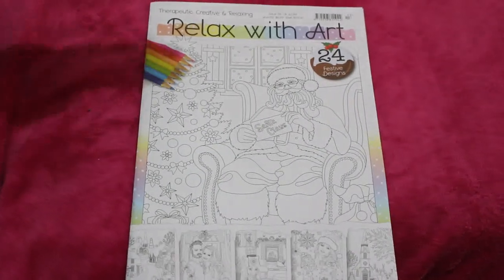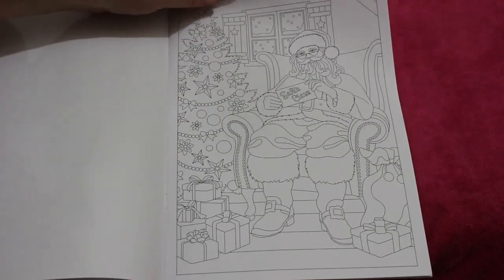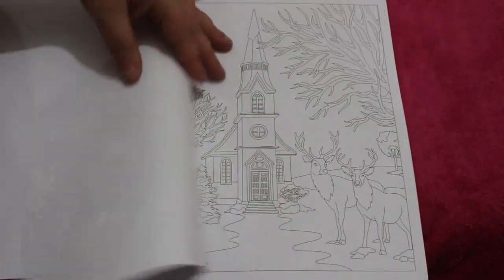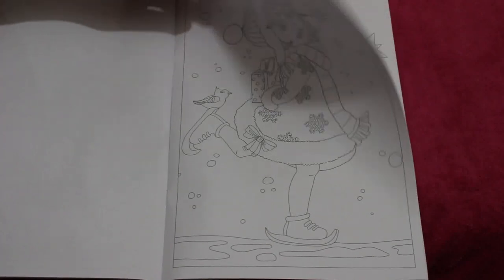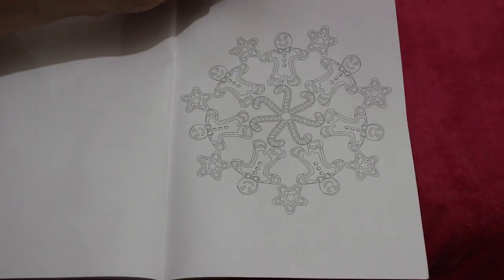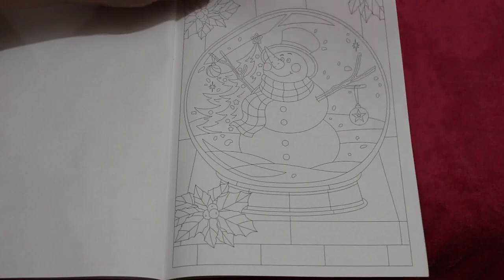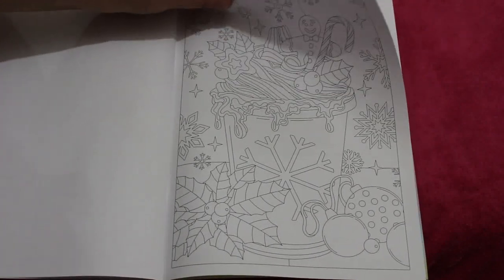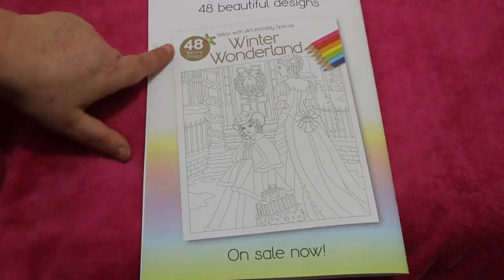Relax With Art Issue 113 Flip Through